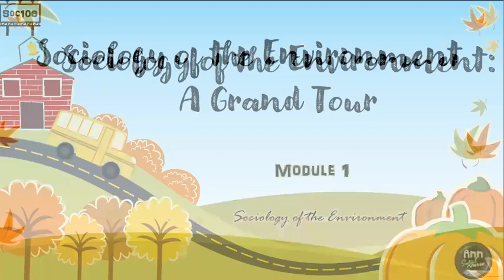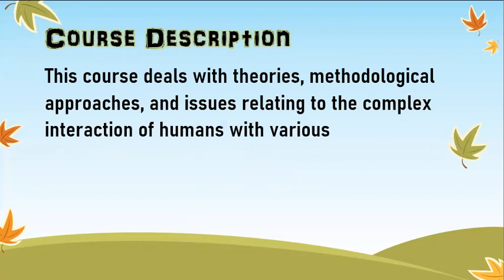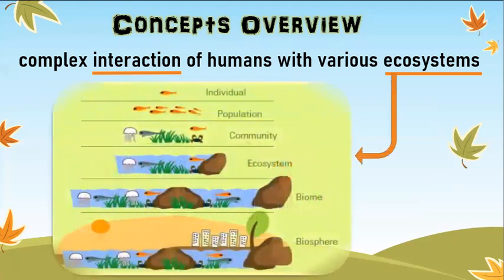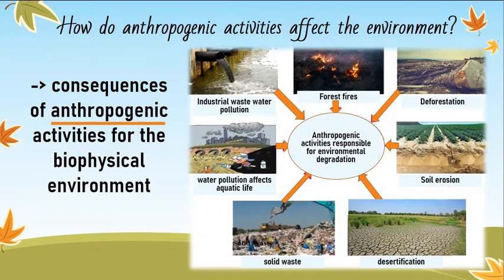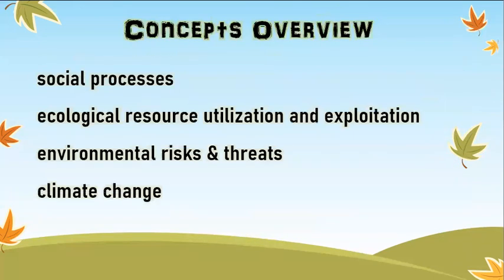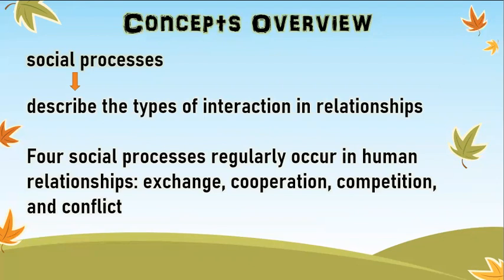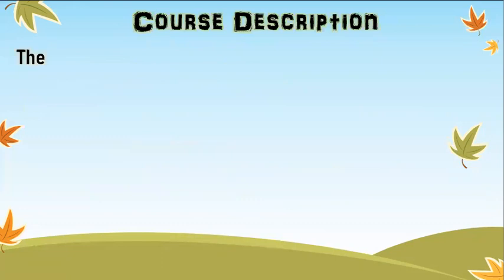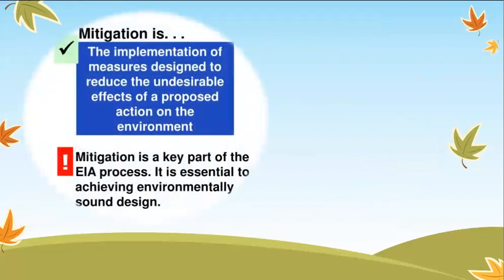Module 1 Sociology of the Environmental: A Grand Tour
This is for Soc106 class under emefdy who have difficulty accessing the synchronous class due to low connectivity in the LDS area.